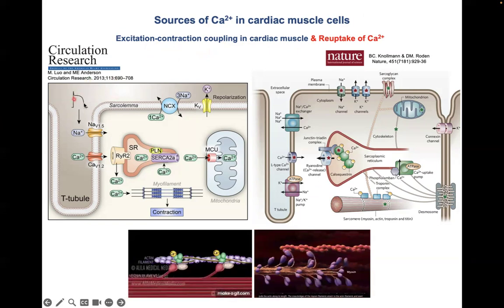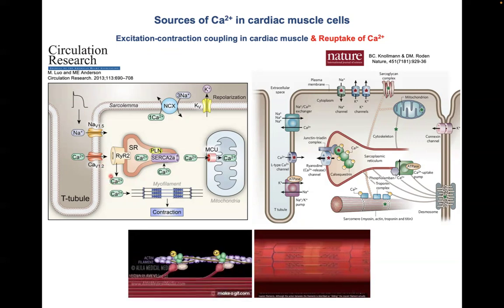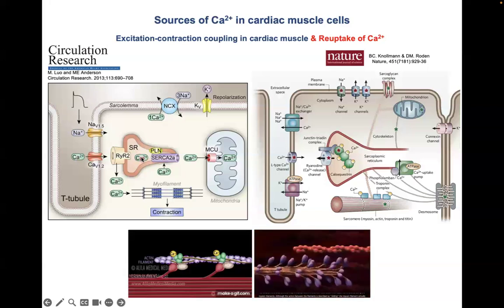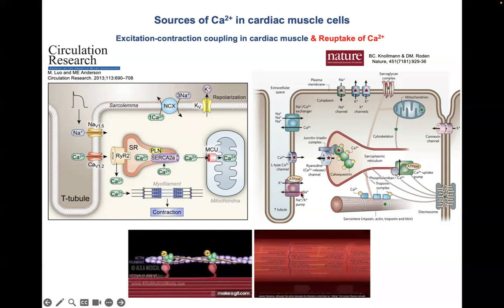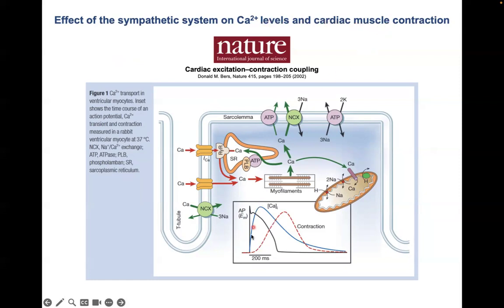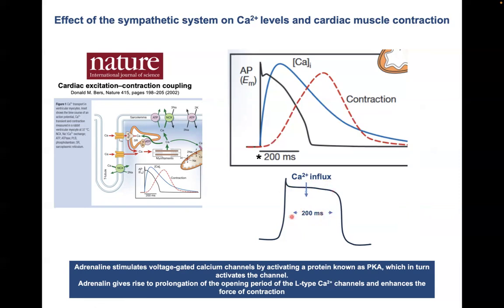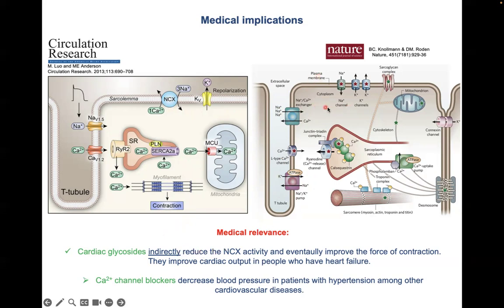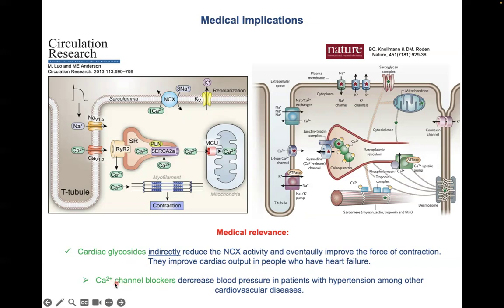Cardiac Muscle Contraction Physiology: Why is Ca2+ Essential?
Why does the heart require extracellular calcium, while skeletal muscle does not? In this medical physiology masterclass, Medical Physiology Professor breaks down the exact molecular mechanisms of Cardiac Excitation-Contraction (E-C) Coupling.

This high-yield lecture is specifically designed for medical students preparing for the USMLE Step 1, comlex, medical school modules, and cardiology board exams. Mastering these precise ion channels is non-negotiable for scoring high on board questions that test your ability to differentiate Calcium-Induced Calcium Release (CICR) from skeletal mechanical networks to predict clinical inotropic drug failure.

📚 What You Will Learn:
- The Role of Extracellular Ca2+: Why cardiac myocytes depend on external calcium influx through voltage-gated channels during the action potential plateau.
- The RyR2 Channel Network: How a modest influx of trigger calcium causes a massive spark of calcium release from the sarcoplasmic reticulum.
- Clinical Correlations: How altering intracellular calcium handling predicts the therapeutic efficacy or failure of positive and negative inotropes.
- Board Exam Differentiation: How to quickly spot the difference between the physical, mechanical linkage of skeletal DHP-RyR1 receptors and the chemical-mediated gating of cardiac tissues.